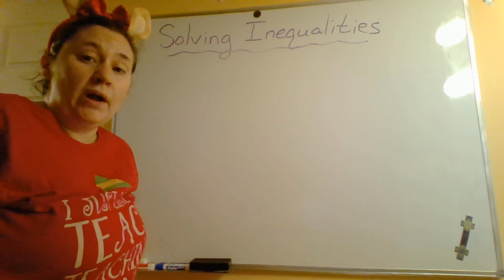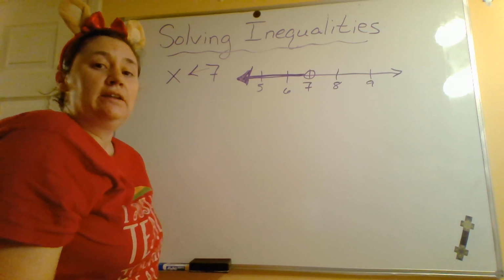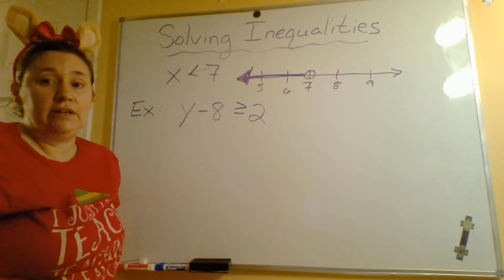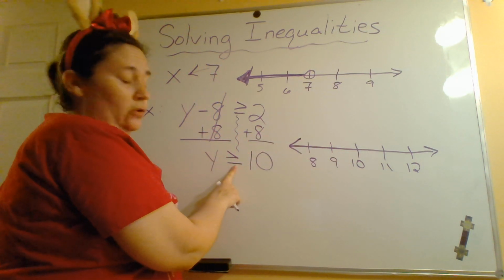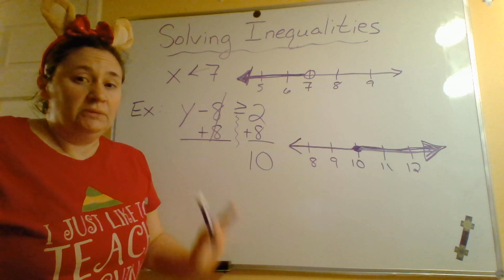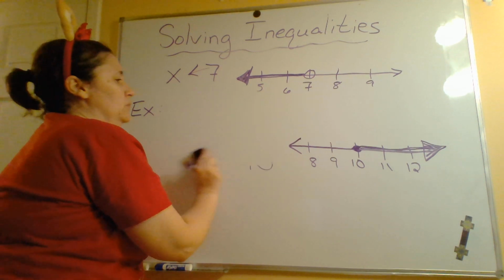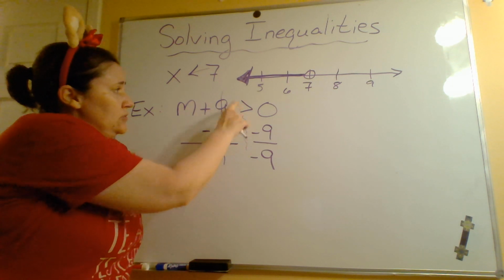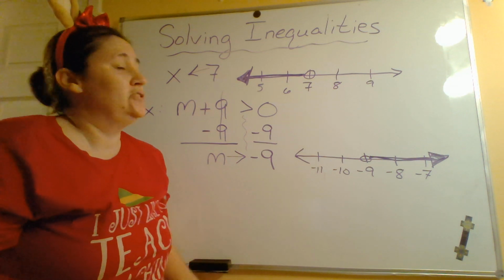M2 Tues 12 15